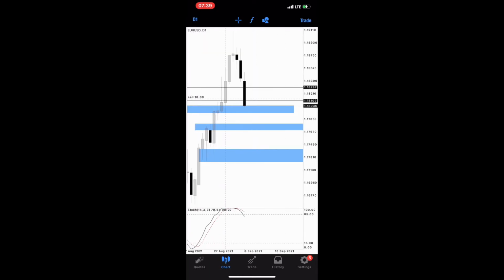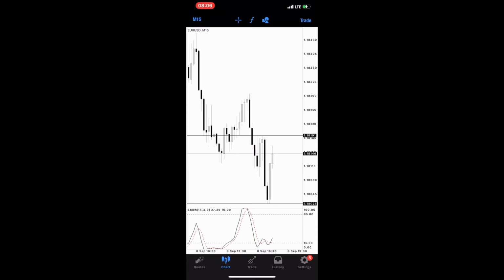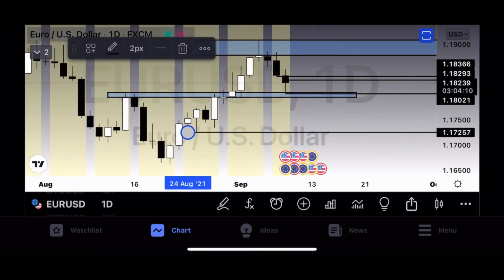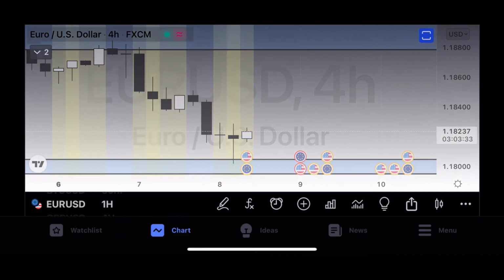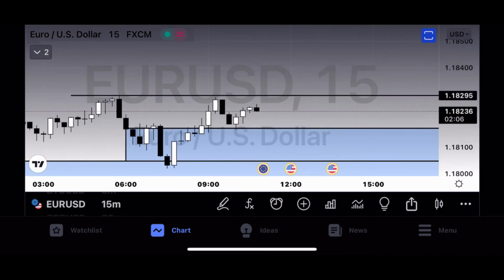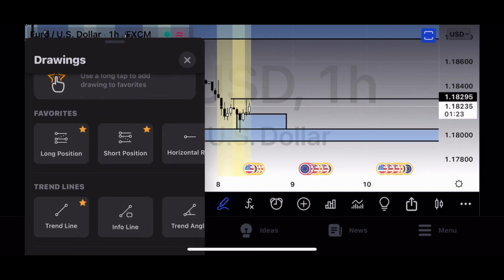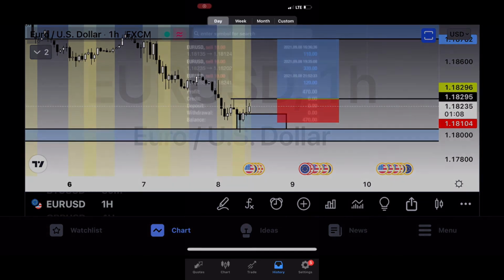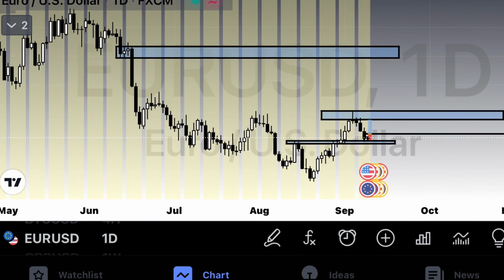FTMO $100,000 CHALLENGE DAY 3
Journey to financial freedom!! 😎